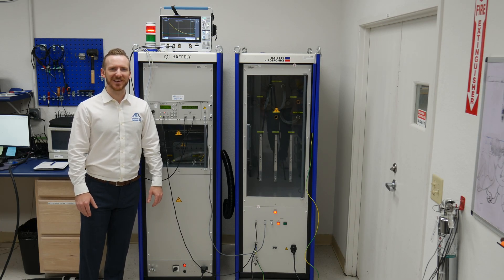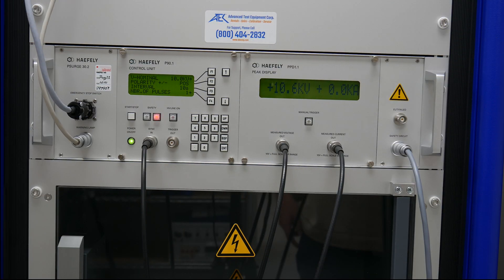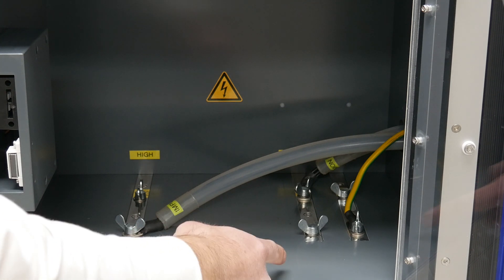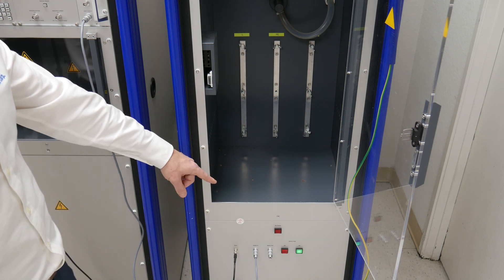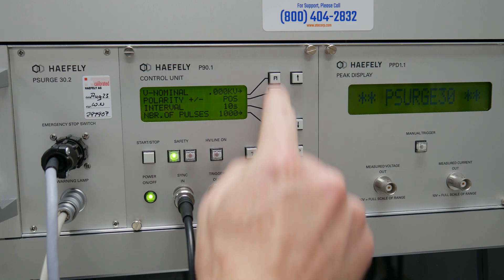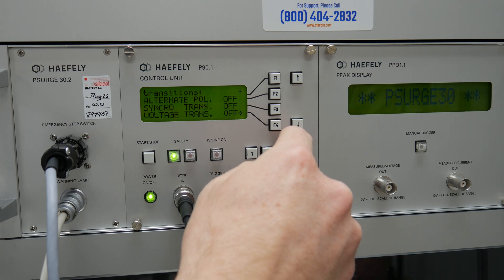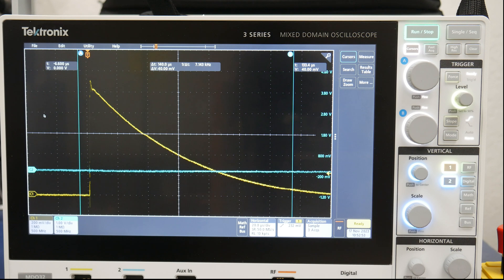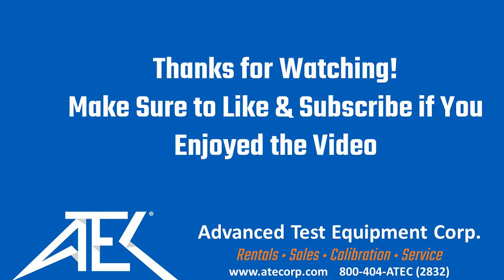Haefely PSURGE 30.2 | 30kv Surge Generator for IEC 61000-4-5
In this video, we're excited to introduce you to the Haefely PSURGE 30.2 Surge Test System, a cutting-edge solution for precision surge testing and protection.

The PSURGE 30.2 is engineered to deliver reliable and accurate surge testing across a wide range of applications. Whether you're in the electronics, telecommunications, or automotive industry, this system empowers you to ensure the robustness of your equipment against power surges and transients.

Features:
- Up to 30kV impulse voltage
- Up to 30kA impulse current
- Automatic polarity switching
- Peak voltage and current monitoring
- Integrated large test cabinet
- Remote control option

Applications:
- Combination wave according IEC 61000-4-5
- Safety tests as defined e.g. in IEC 61010
- Telecom system tests according ITU K series
- Surge tests as described e.g. in IEC 60060-1 and ANSI C62.41
- Component test as described e.g. in IEC 60664 and IEC 61643-1
- Many IEC & EN Product standards

Join us as we dive deeper into the capabilities and benefits of the Haefely PSURGE 30.2 Surge Test System. Whether you're an engineer, researcher, or technician, this system is designed to simplify your surge testing process and ensure the reliability of your electronic devices.

Don't miss out on staying at the forefront of surge testing technology.